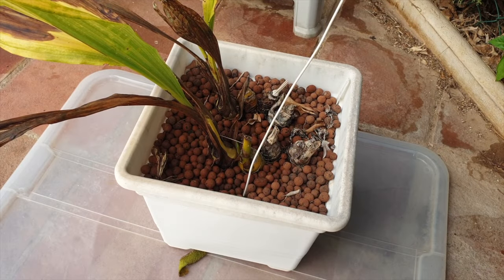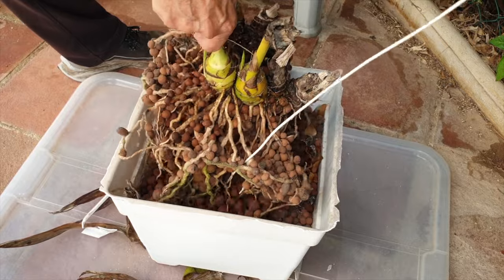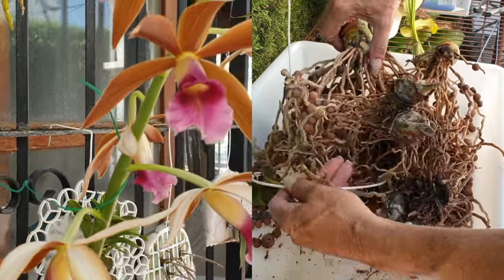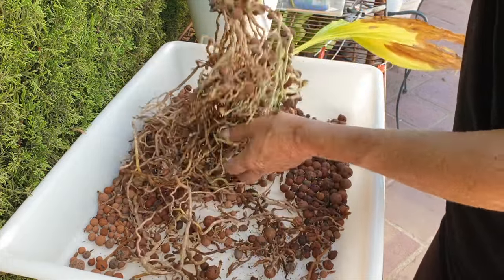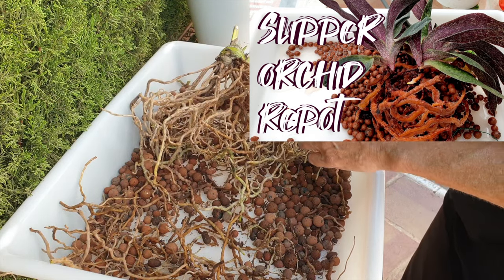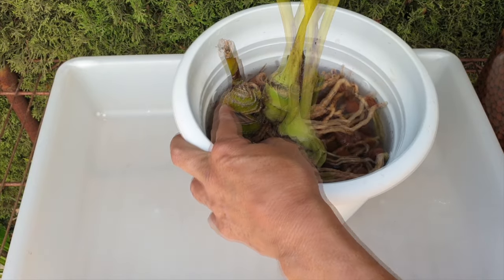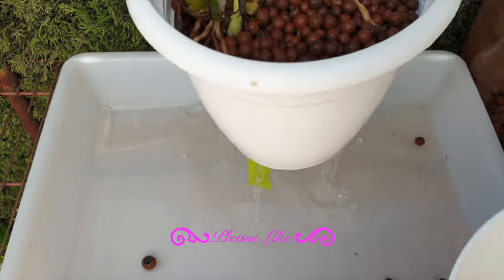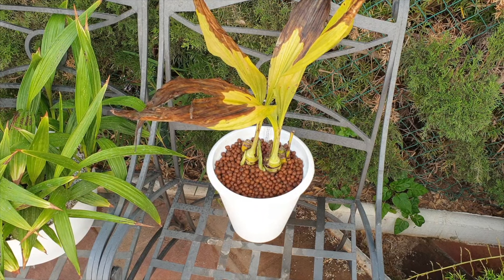Orchid Rescue Revival Attempt | Neglected Orchid | Radical Downsize Repot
Procrastination results in possibly loosing my Phaius tankervilleae. Join me as I take the steps and attempt to rescue my neglected Phaius orchid. Some drastic measures may be needed to save this phaius tankervilleae, from removing dead roots to replanting in smaller pots. Discover the surprising resilience of these orchids as I share my struggles and triumphs in this orchid rescue mission.
My environment:
Mediterranean climate, hot summers / mild winters
45% - 85% humidity, with regular airflow